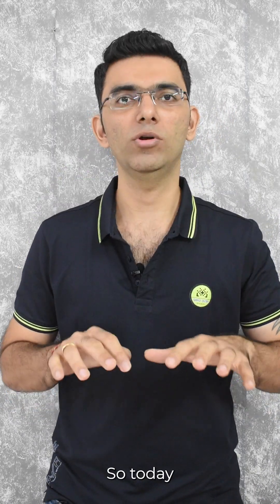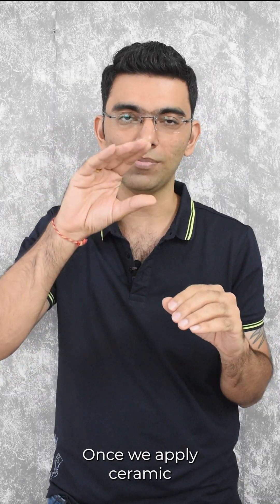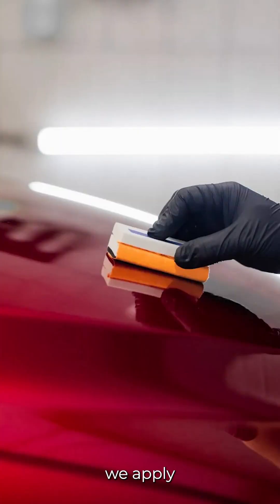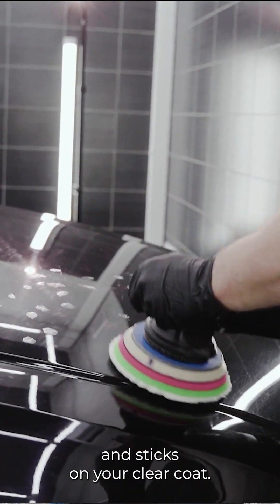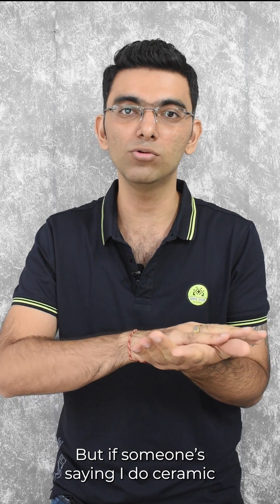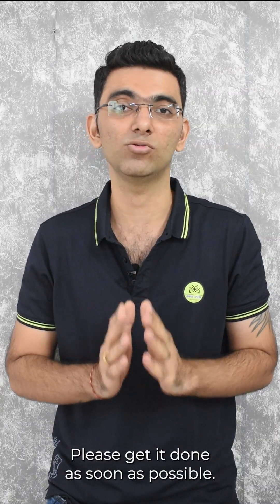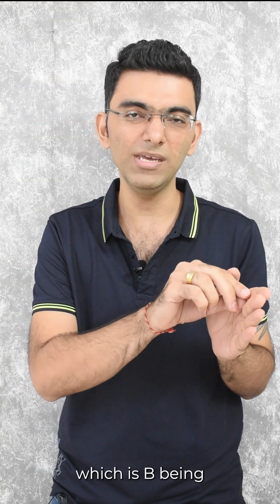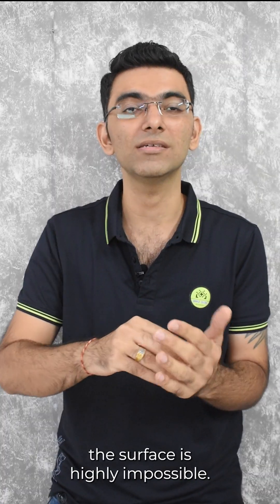Busting some common Myths about Ceramic coatings in General! Stay away from such false marketeers!!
Watch me Bust some common myths about Ceramic & Graphene coating which most "Detailers" won't tell you!
Don't fall for just marketing gimmicks, understand the real technical process & then go to your detailer!